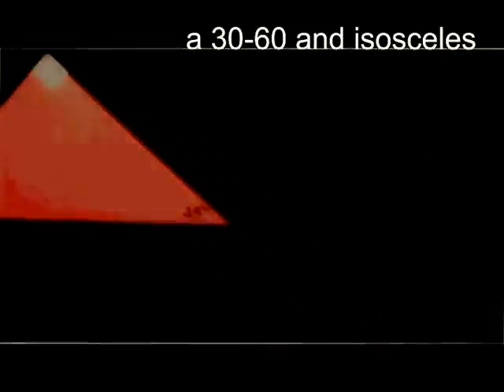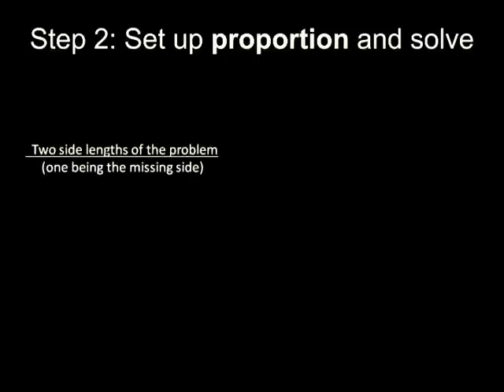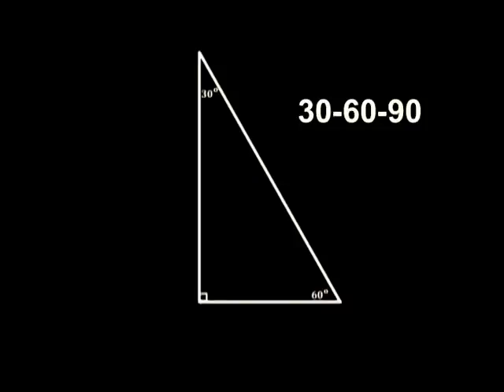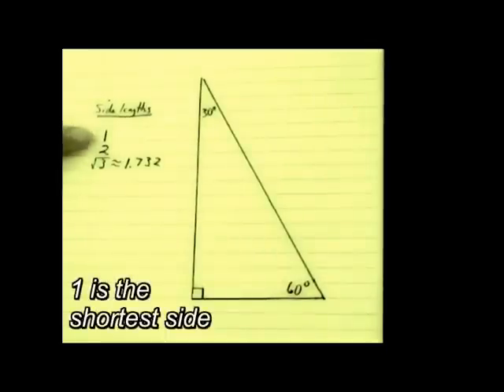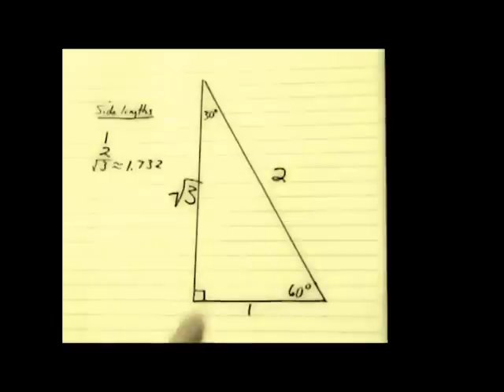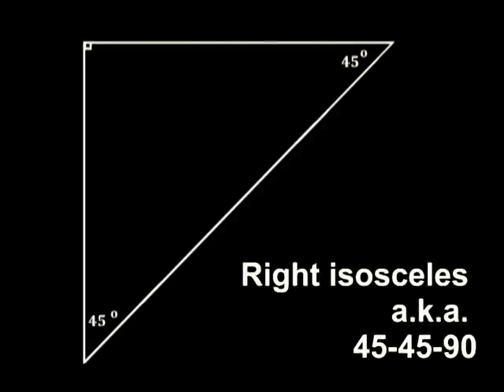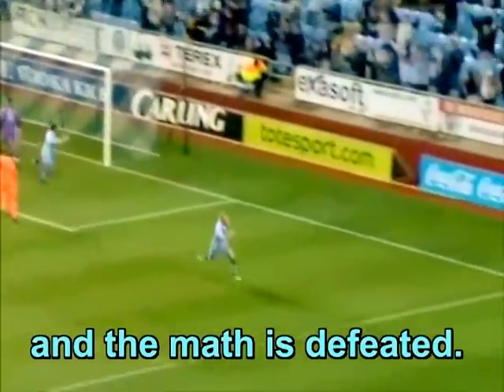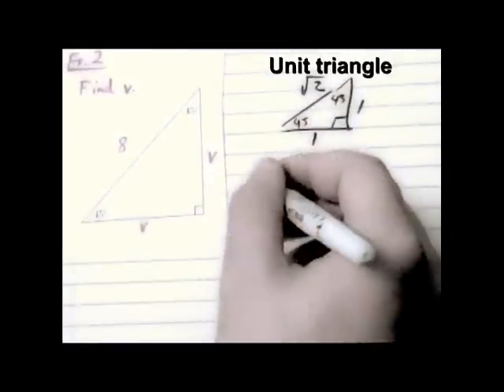Special Right Triangles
This is an explanation of special right triangles (30-60 and isosceles) set to the White Stripes' Seven Nation Army.